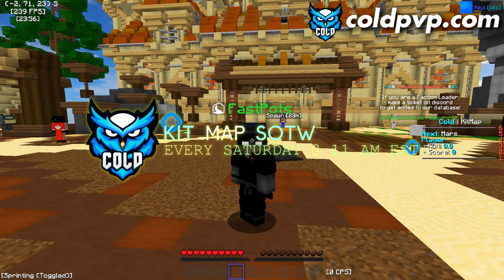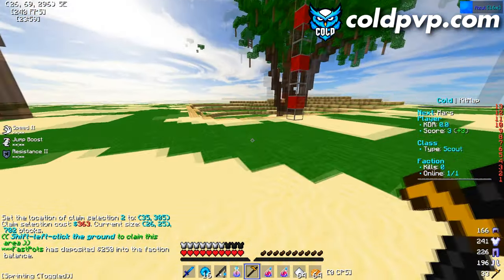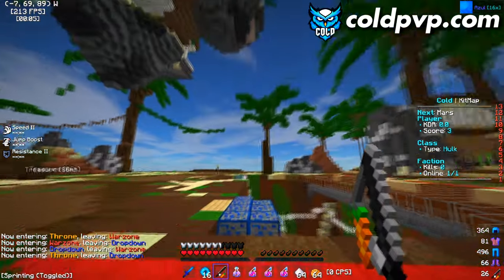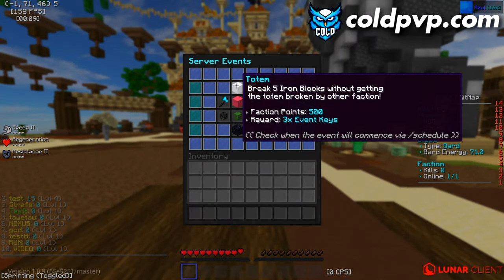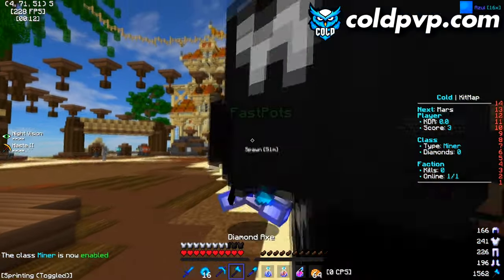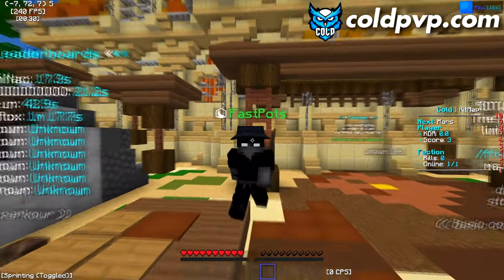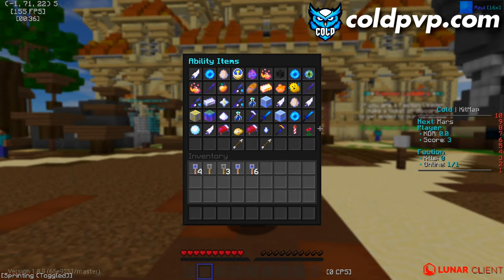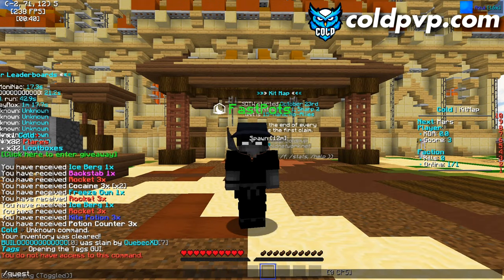[Cold Network] Kit Map - How To Play, Setup (Tips)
In today's video we showcase everything about Coldnetwork kitmap and how to play kitmap for all the new people who would like to come and try it out

• TeamSpeak: ts.coldnetwork.net